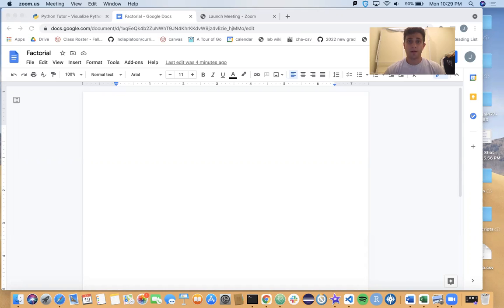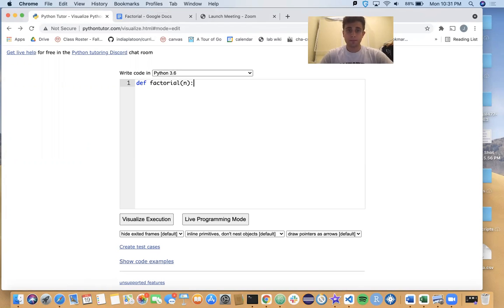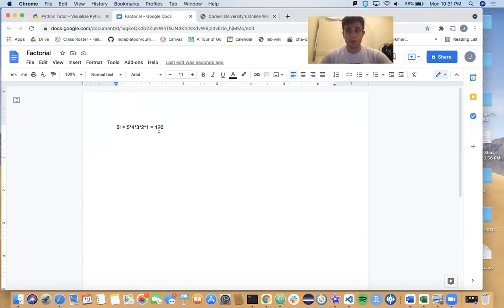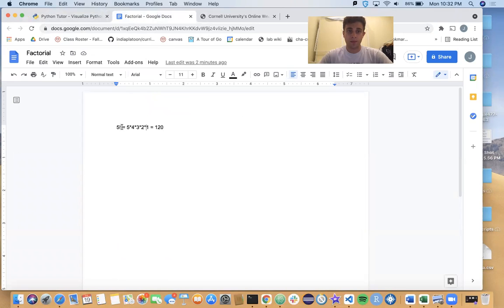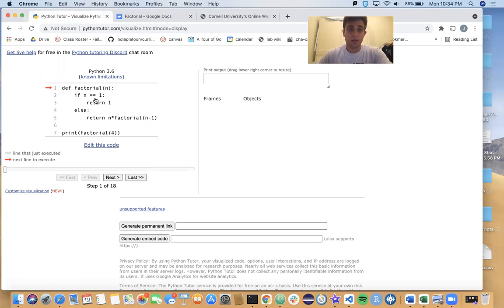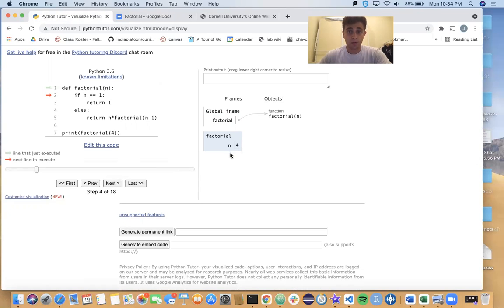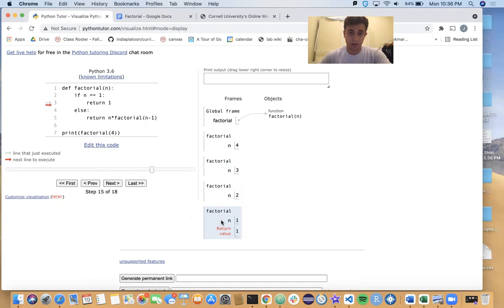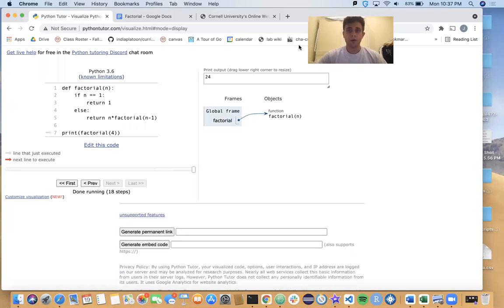Visualizing recursion with call frames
Have you learned about recursion in a computer science course, but struggled to understand it? Walk through and visualize a basic example to understand what a computer *actually* does when running a recursive algorithm.